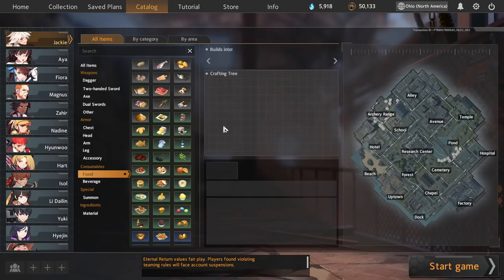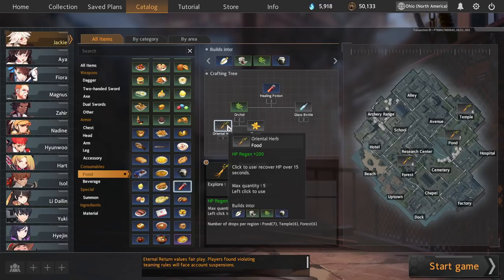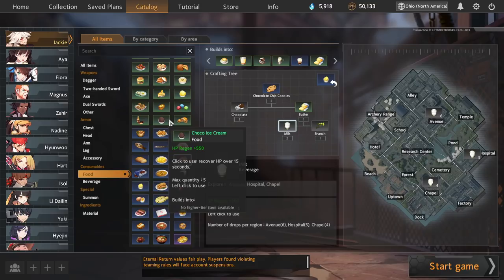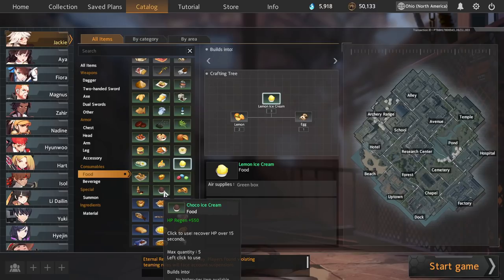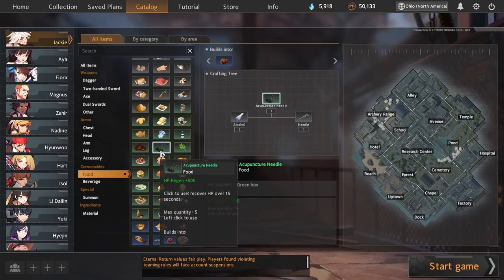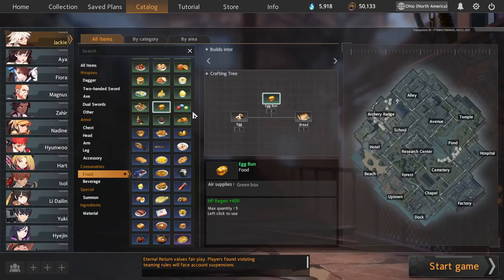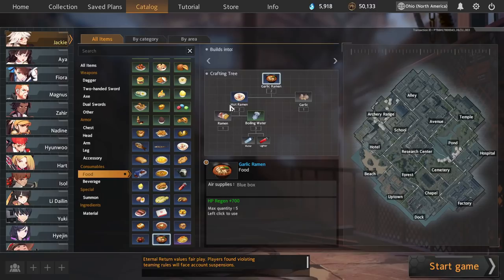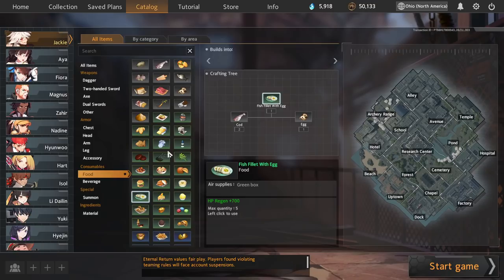[Eternal Return Black Survival] Ultimate Beginner's Guide #3 | 5 Food Recipes You Should Know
Find yourself overwhelmed and confused by food recipes in Eternal Return? Look no further! 👀 Today we have a two-part video all about Food in Eternal Return! Food is a crucial part of every fight in Eternal Return, and whether you have good food or not can often decide your victory or defeat! The first part of this video teaches 5 essential food recipes that every player should know. In the second part, we go in depth and feature some underrated and overrated food, as well as how and when to make them (or not make them)!

10 Tips for Beginners
Eternal Return Ranked Guide
블랙서바이벌
영원회귀
永遠回帰
ERBS Beginner Guide
ERBS Food Guide
ブラサバ
ER Guide
Beginner Tier List
Eternal Return Immortal
Beginner Guide
High LP Guide
Squad Tips
Solo Tips
Eternal Return Ranked
Ranked Tips
Food Tips

Intro: (0:00)
Essential Foods - Baked Potato and Baked Carp: (0:10)
Essential Foods - Oriental Concoction and Boiled Eggs: (2:03)
Essential Foods - Healing Potion: (2:50)
Essential Foods - Mocha Bread: (3:40)
Essential Foods - Butter Recipes: (4:37)
Essential Foods Conclusion: (6:02)
Early Food Favorites Intro: (6:37)
Early Food Favorites - Honey Garlic: (7:33)
Early Food Favorites - Lemon Ice Cream: (8:08)
Early Food Favorites - Choco Ice Cream: (9:03)
Early Food Favorites - Garlic Bread: (10:01)
Early Food Favorites Recap: (10:35)
Early Single-Use Foods Intro: (10:49)
Early Single-Use - Hamburger: (10:59)
Early Single-Use - Buns: (11:20)
Early Single-Use - Choco Pies: (11:40)
Early Single-Use - Acupuncture Needle: (12:06)
Early Single-Use - Herbal Medicine: (12:59)
Niche Single-Use - Zen Vitality: (13:22)
Early Shameful Foods Intro: (13:57)
Early Shameful - Citrus Cake, Curry Buns, and Egg Buns: (14:21)
Early Foods Conclusion: (15:15)
Niche Foods Intro: (15:35)
Niche Foods - Cold Noodles: (15:51)
Niche Foods - Garlic Ramen: (16:31)
Niche Foods - Fish and Chips: (17:39)
Niche Foods - First-Aid Kit: (19:05)
Niche Foods - Fish Fillet With Egg and Honey Cod Steak: (19:51)
Conclusion (20:45)